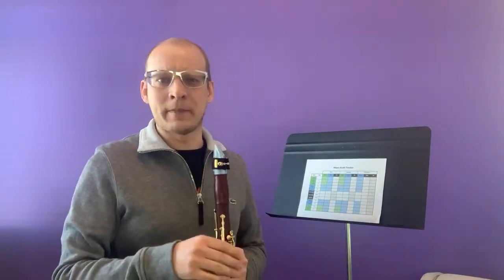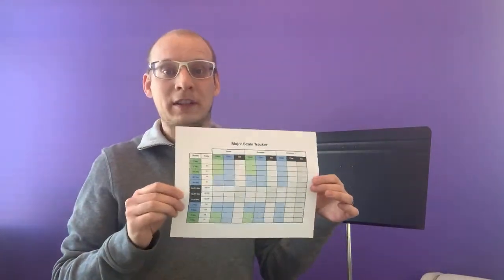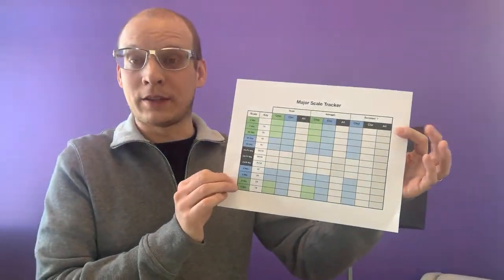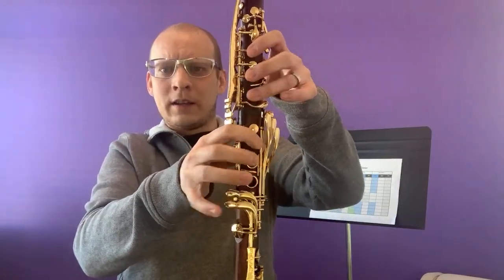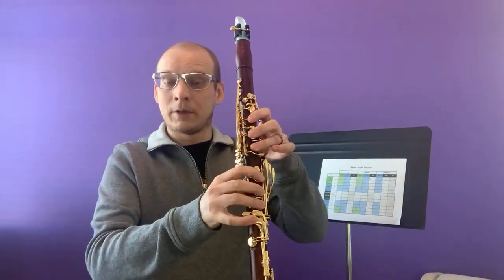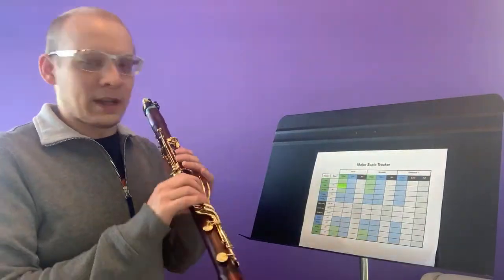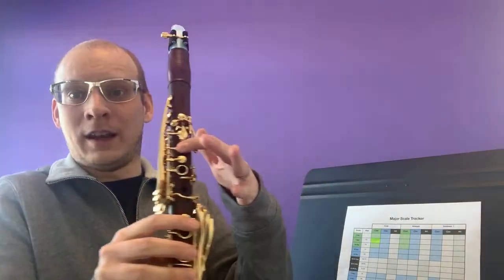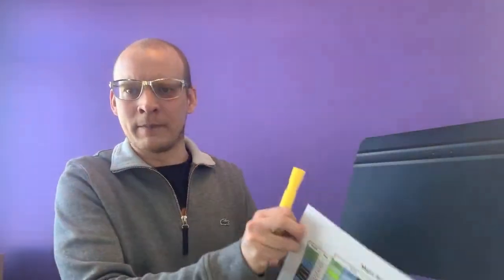Live: Free Clarinet Lesson - Major Scales (Day 1)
Description: In this video I am providing a free tool for clarinetists everywhere to memorize and learn their major scales.